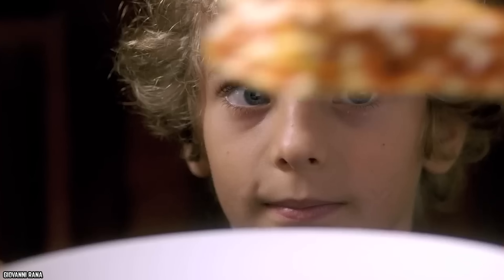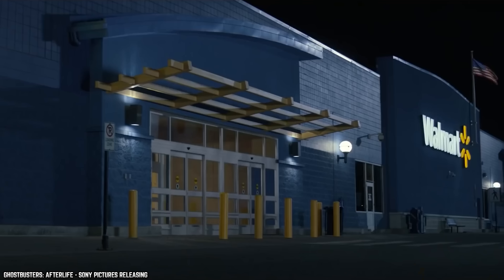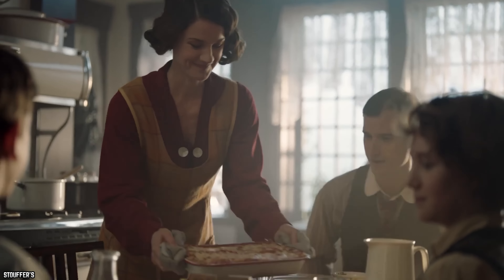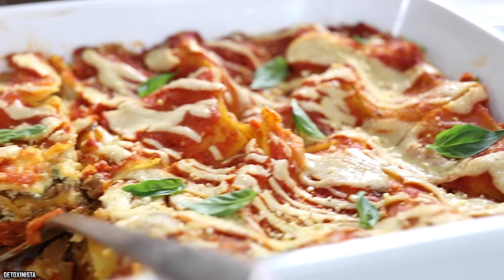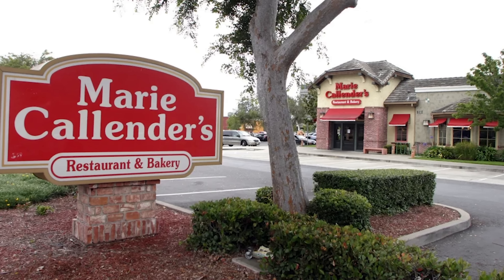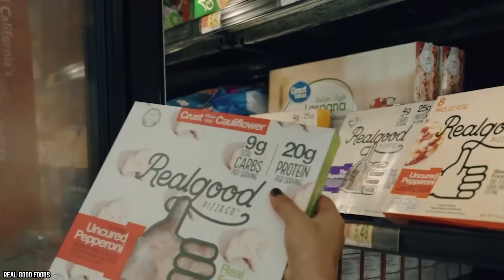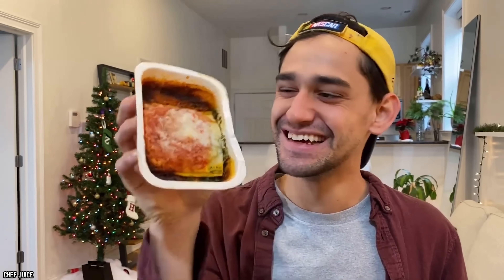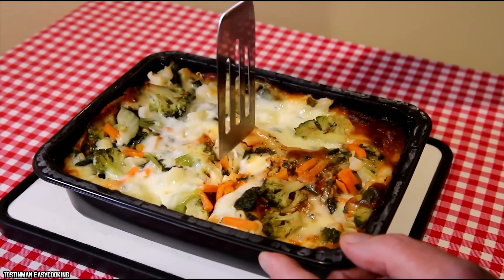Top 10 BEST Frozen Grocery Store Lasagnas In 2023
These are the top 10 best frozen grocery store lasagnas. We have uncovered the best store-bought frozen lasagnas that you can get.

Homemade lasagna is best, but at least you have options when in a pinch. Time to sample the top 10 best frozen grocery store lasagnas. If you enjoyed this video. Comment

TIMESTAMPS:
0:00 Best Frozen Grocery Store Lasagnas
0:14 Cali’ Flour Foods
1:38 Giovanna Rana
2:56 Stouffer’s
4:30 Amy’s Vegan
5:55 Rao’s
7:17 Marie Callender’s
8:37 Real Good Foods Bowl
10:01 Trader Joe’s
11:22 Michael Angelo’s
12:51 Costco Lasagna